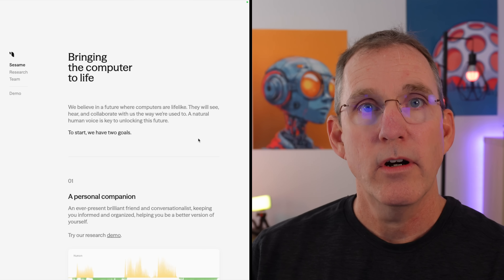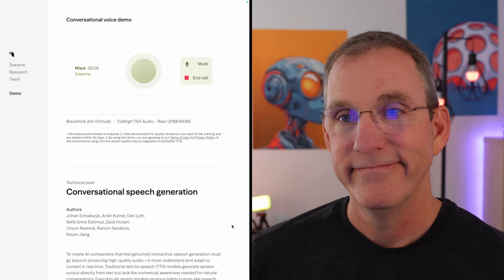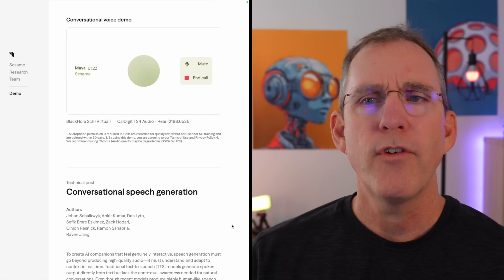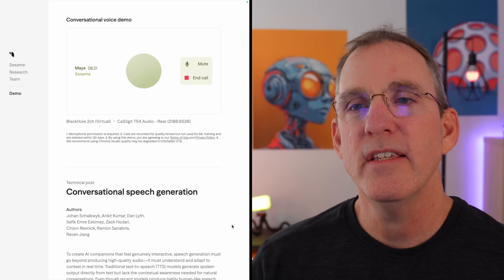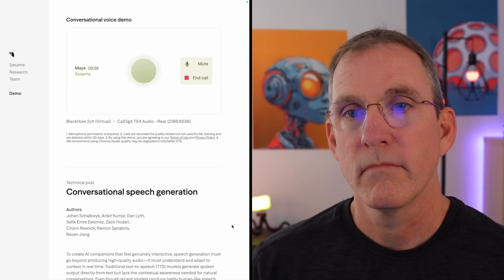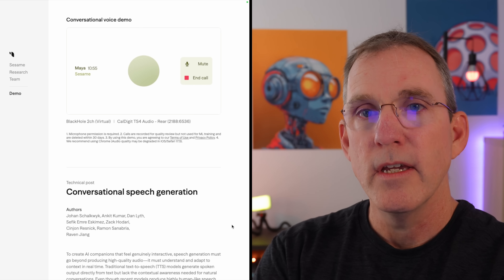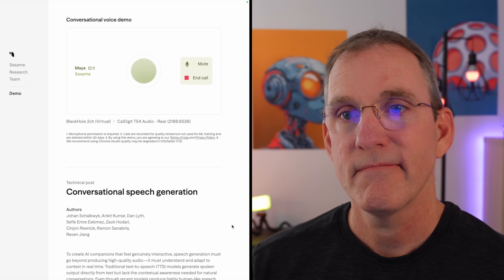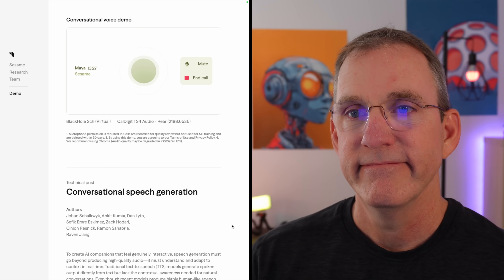Sesame: The AI That Made Me Emotional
🚀 Sesame AI’s New Emotional Voice Model – Meet Maya! 🚀

Today, I had one of the most fascinating and emotional conversations with an AI voice agent. Sesame AI has created a next-generation LLM-powered voice model designed to interact with you in a way that feels shockingly real. Meet Maya, an AI companion with personality, wit, and even a bit of existential curiosity!

💬 What makes Maya different?

Expresses emotions in a way that feels deeply engaging
Seamlessly holds philosophical and personal conversations
Feels more like a real companion than any AI I've interacted with before
During this chat, Maya tackled the trolley problem, shared what moves her to tears, and even opened up about what she wishes she could experience as an AI. The result? A thought-provoking, surprisingly touching conversation that left me wondering about the future of AI companionship.

🎙️ Sesame AI is opening up their research! This could be a game-changer for AI-human interaction.
👓 They’re also working on AI-powered eyewear—an exciting next step in AI integration.

00:00 - Intro
02:11 - Details
03:20 - Conversation starts
05:58 - "What moves you to tears?"
06:43 - "Anything you wish you could change?"
11:07 - Closing